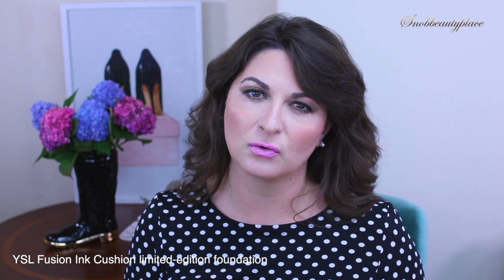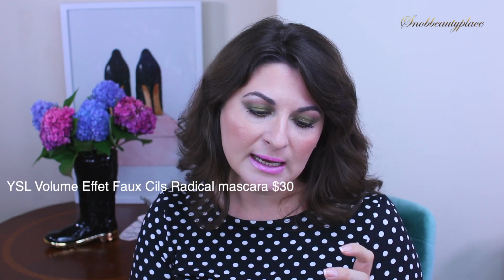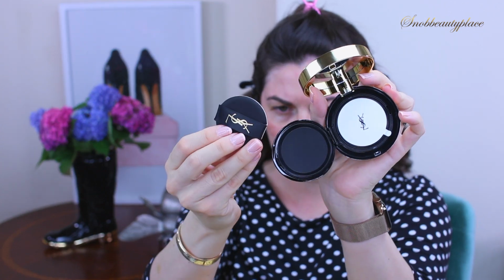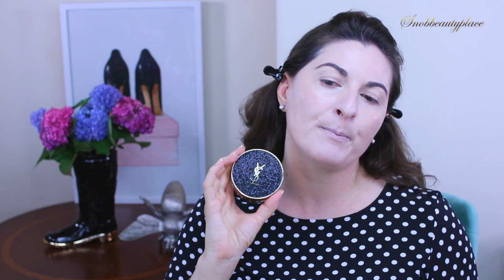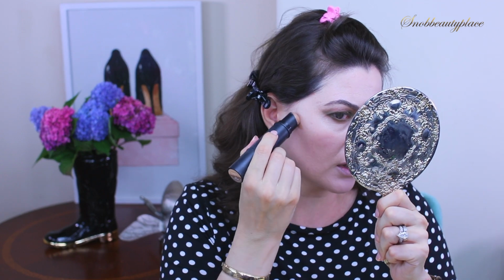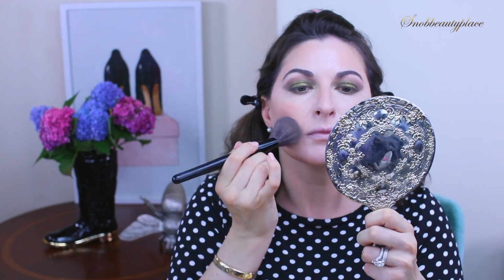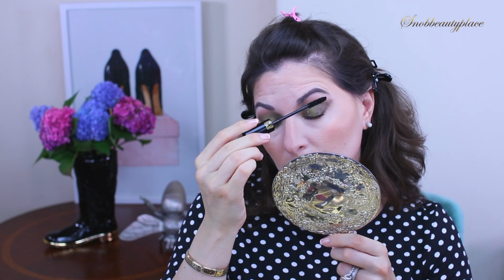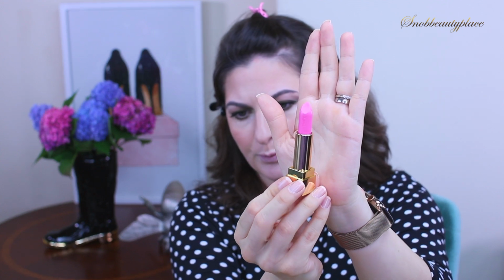YSL Cushion foundation | YSL Volume Effet Faux Cils Radical mascara! YSL Fusion Ink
Hello, Today we have YSL makeup that is EXCLUSIVE TO SELFRIDGES ONLY!!!

YVES SAINT LAURENT Fusion Ink Cushion limited-edition foundation 10
Yves Saint Laurent's Volume Effet Faux Cils Radical mascara
Yves Saint Laurent's Rouge Pur Couture lipstick 22

✔ E M A I L

 Carolin ❤️
CVMakeupLover